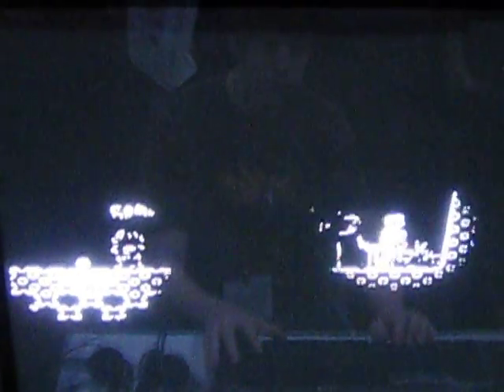Closure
Closure (by Glaiel Games)
Yet another very nice looking and unique 2d platformer. This one in in white on black with a fog of war style about it. It is based on a very cool  Flash game, but is being re-built from the ground up in C++.